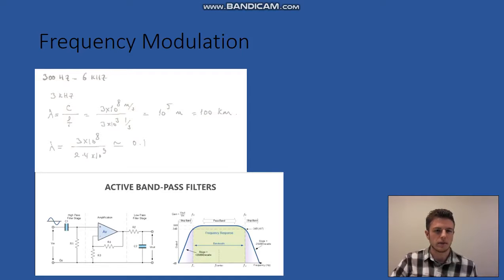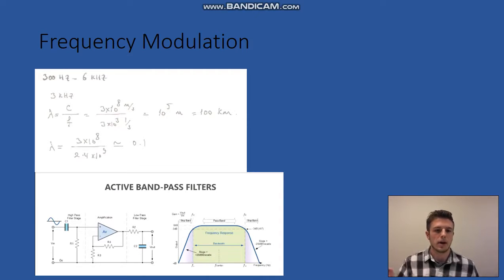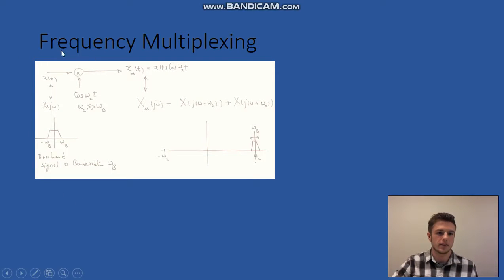IOcken SP18 KI4